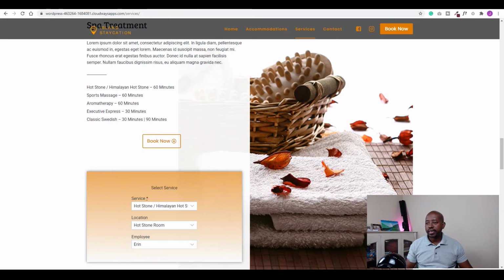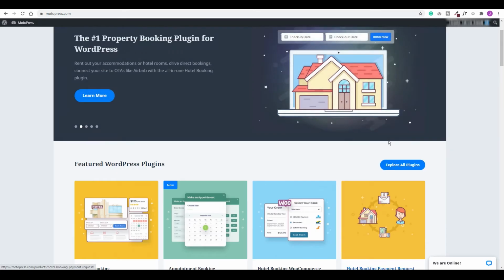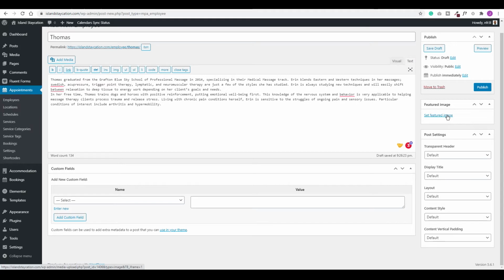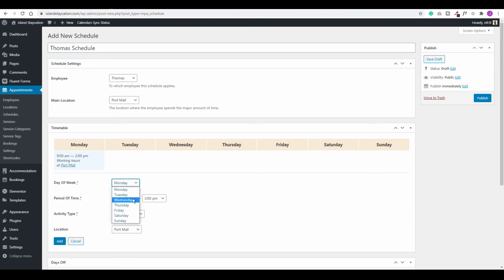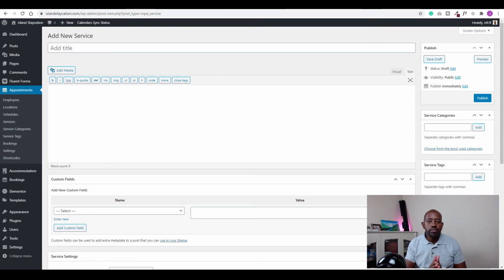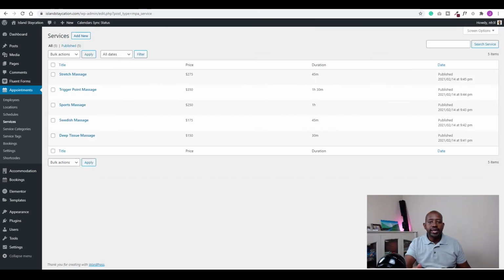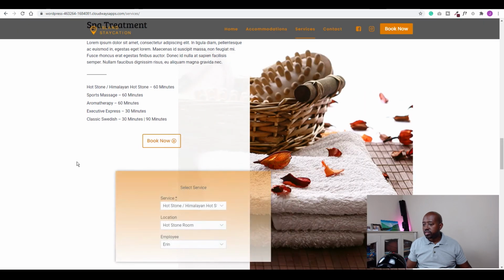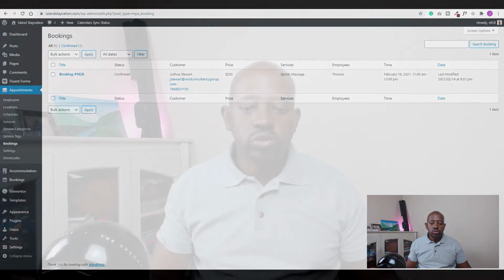Add Appointment Booking Services to Your Website 2021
NEW CHANNEL UPDATE!

Are you looking for new content on Hospitality Tools and Tips? Join my new channel with updated content

In this video, I’ll go through with you step by step how to add booking appointment suited for any time-specific booking services such as spa treatment, yoga classes, doctor appointment and more!

⚓ ⚓ ⚓ 𝐈𝐦𝐩𝐨𝐫𝐭𝐚𝐧𝐭 𝐋𝐢𝐧𝐤𝐬 ⚓ ⚓ ⚓
How to Create a Hotel Booking Plugin 2021:

⏰Time Stamps to Jump to Section ⏰
00:00 Introduction
00:00:37 Overview of the Video
00:04:30 Installing MotoPress Appointment Booking Plugin
00:06:15 Adding Employees
00:07:06 Adding Locations
00:7:51 Creating Employee Schedules
00:11:39 Adding Services
00:14:35 Adding Appointment Booking Shortcode to Website
00:15:39 Style the Appointment Form with Elementor
00:17:34 Test and Review Appointment Form
00:19:41 Conclusion